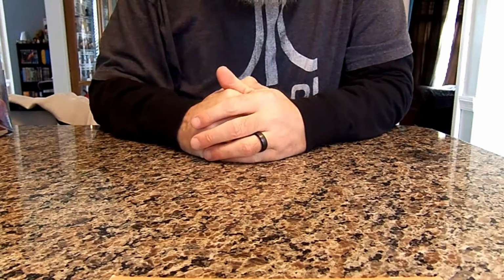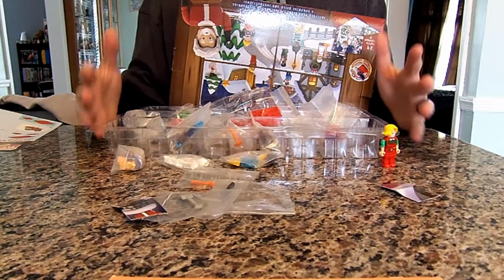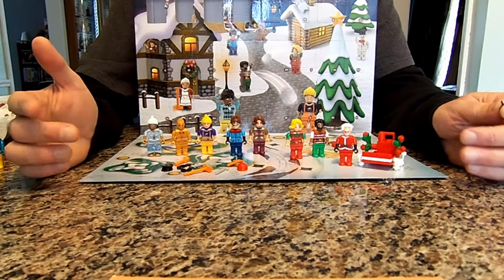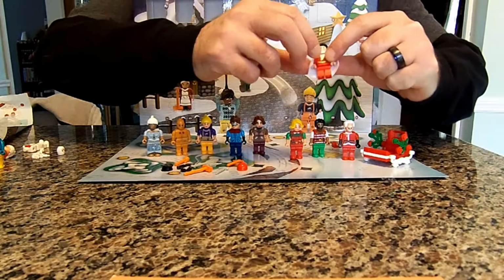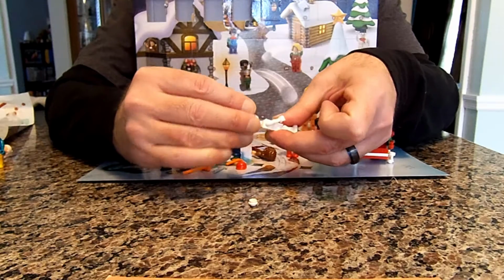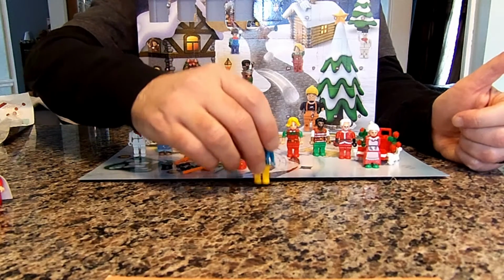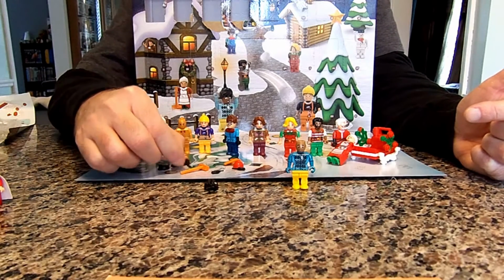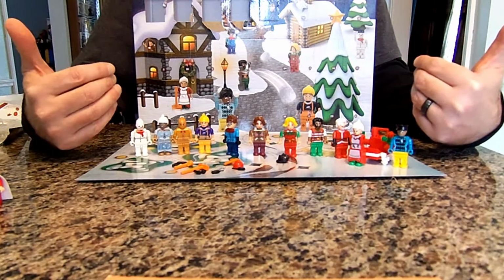2020 Block Tech Advent Calendar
Review of the 2020 Block Tech Advent Calendar that I picked up at Five Below.